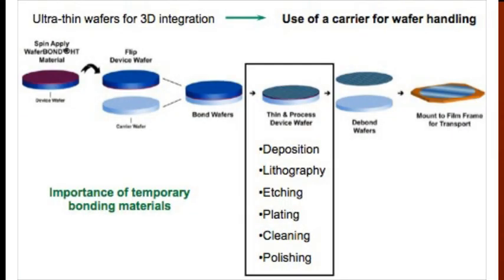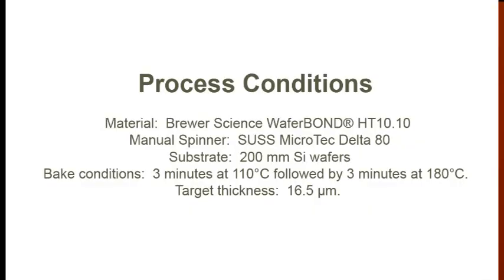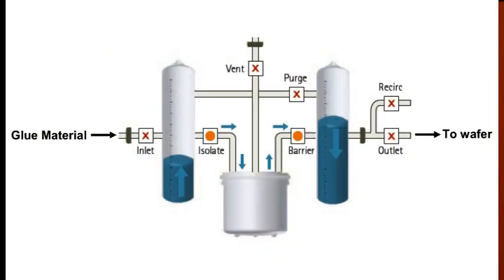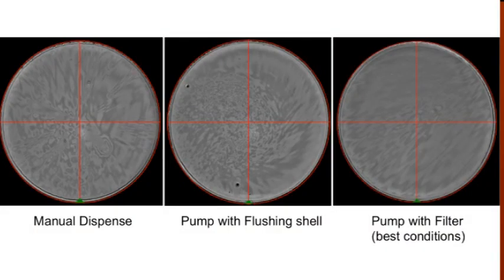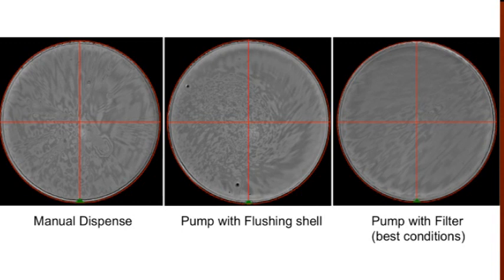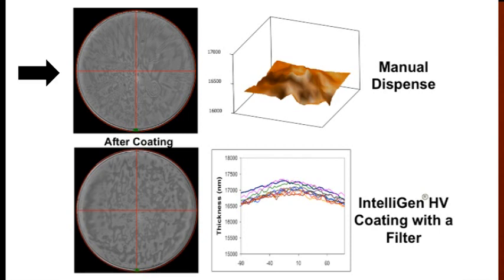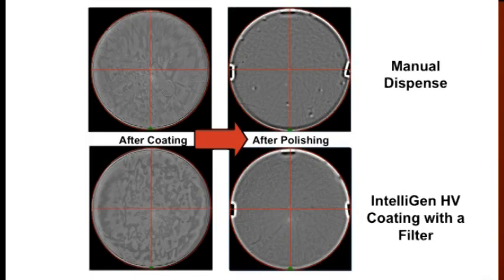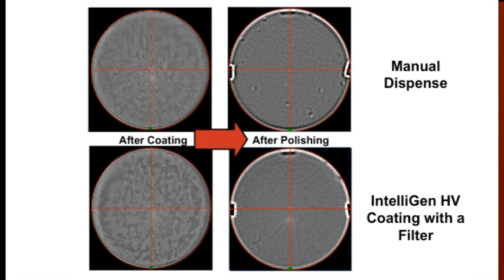Filtration in Semiconductor Temporary Bonding Applications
Entegris' Jennifer Braggin describes advances in dispense and filtration technology in semiconductor temporary bonding applications.